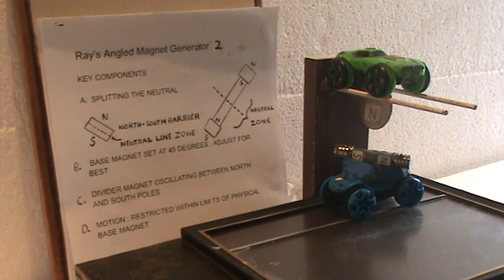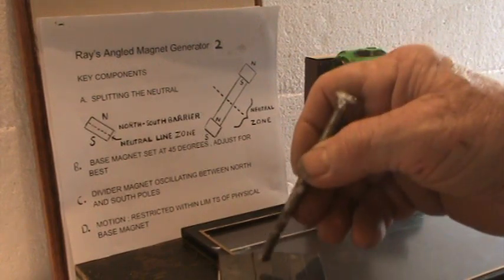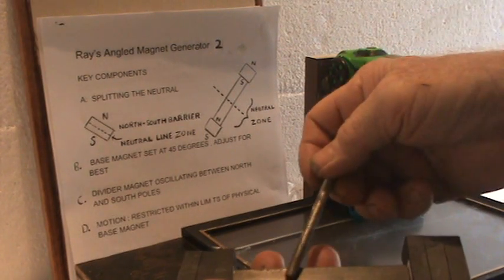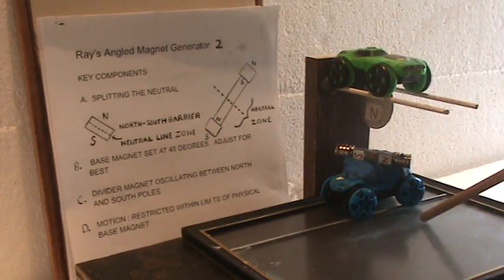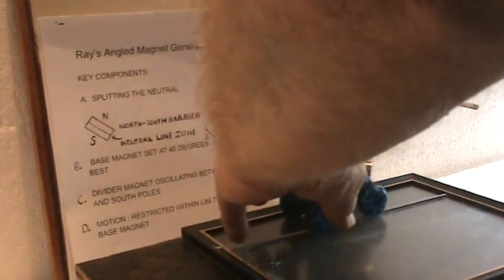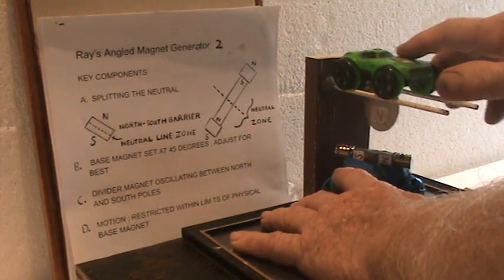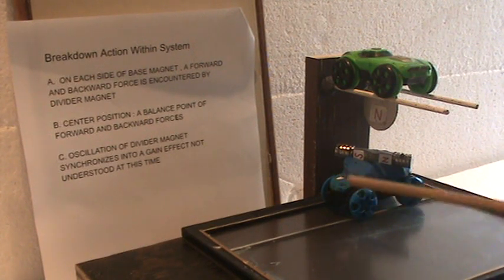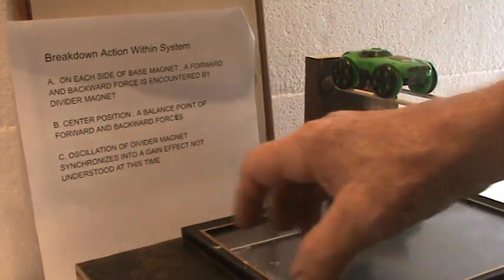Ray's Angled Magnetic Generator 2